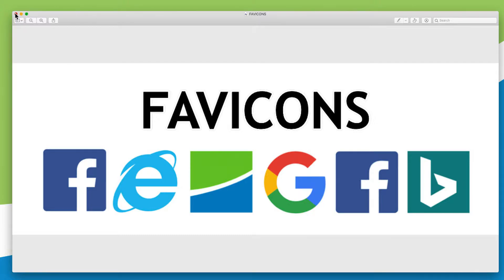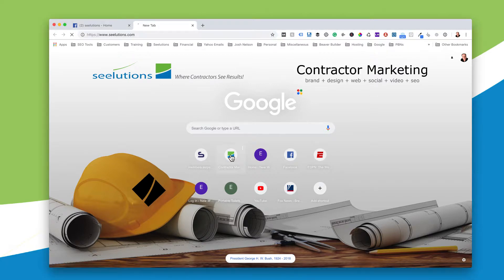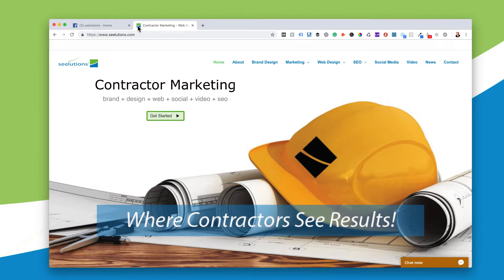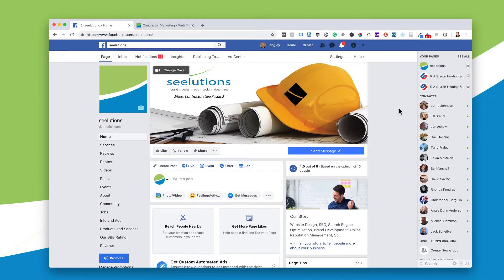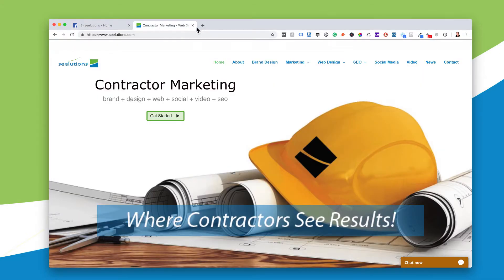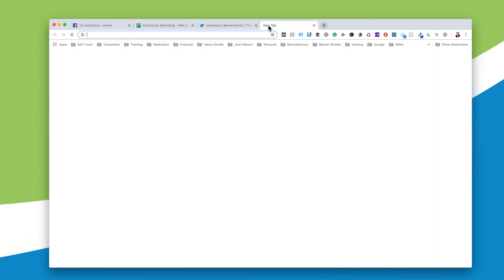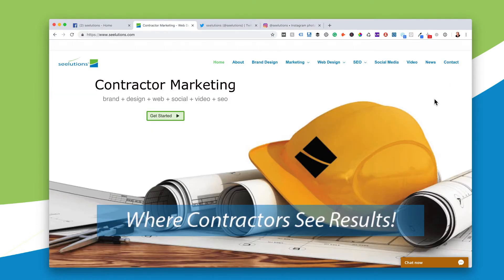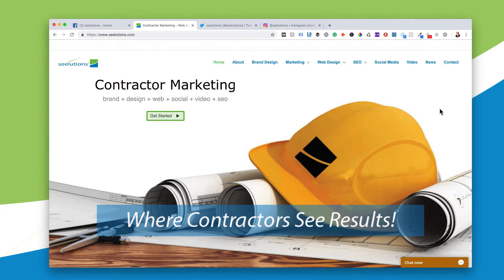FAVICONS for Landscaper Websites - seelutions web design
A FAVICON is a very important element of any successful website or online marketing strategy today. If you have questions or need a FAVICON developed for your Landscaping or LawnCare business and website give us a call at

Langley Holland